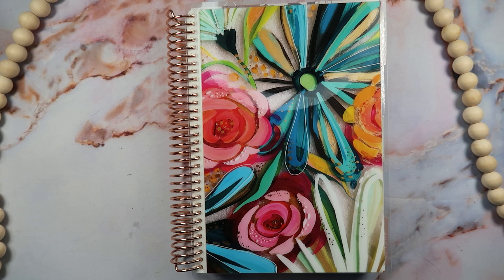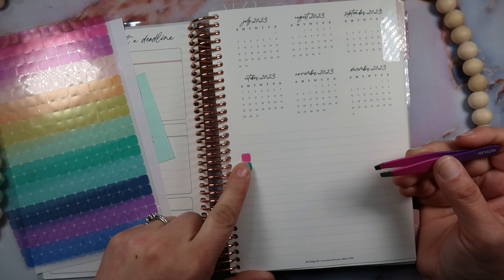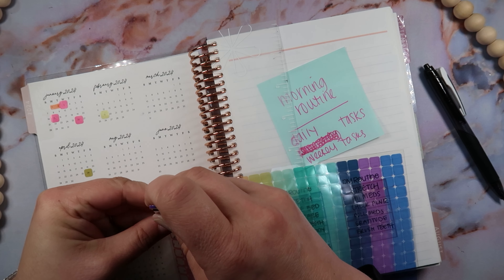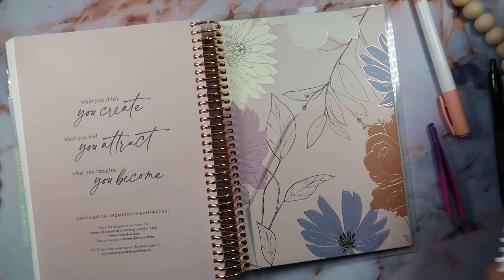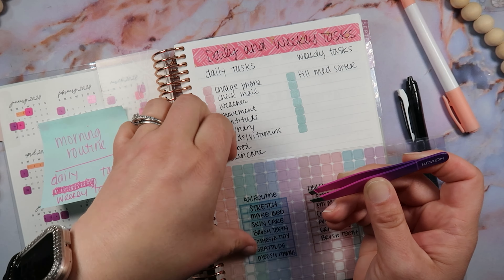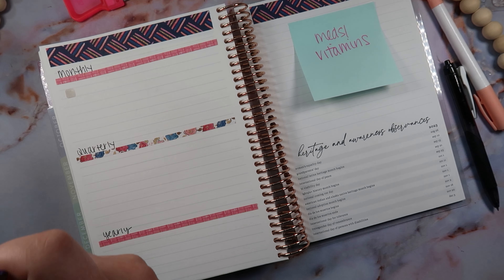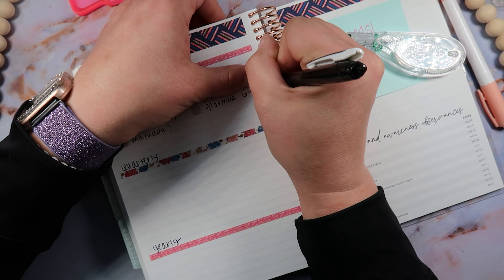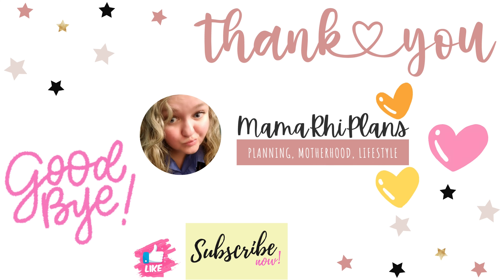A5 DAILY DUO PLANNER SETUP | PLAN WITH ME | ERIN CONDREN A5 DAILY | FEAT. PLANNER KATE & EC DESIGNS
You guys are really the best and it means the world to me that you chose to join me today! :) Please check out the box below for discounts and fun stuff!

Elisa Ravell Stickers - MAMARHIPR20 FOR 20%

The Camera I use to film
My Tripod
My ring light
Washi Cutter/Scrapper Tool
Tombow White Out
Sharpie S Gel (Rose Gold)
Zebra Mildliners
Color Dot Markers (knock-off ZIG)
The most wonderful in-wash scent boost (for real)
A seriously amazing children's book

**Some of these links are affiliate links which means I may make a small commission if you choose to shop using my link** Thank you so much, I sincerely appreciate your support of the MamaRhiPlans channel. HUGS!!!